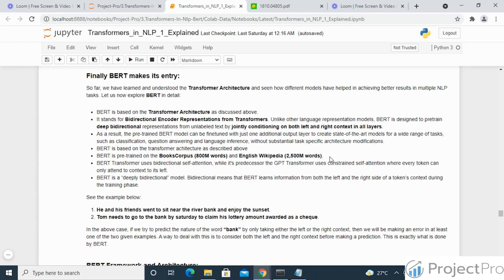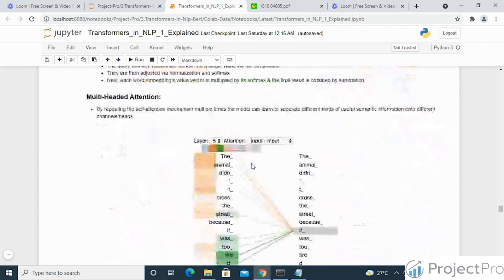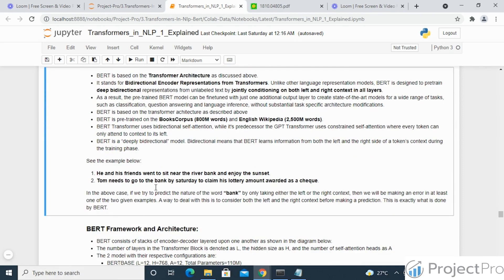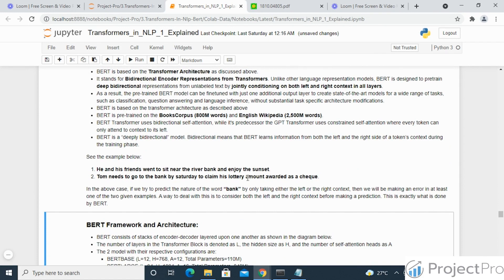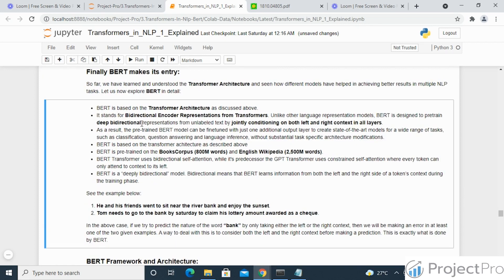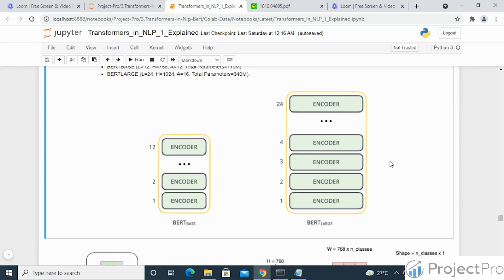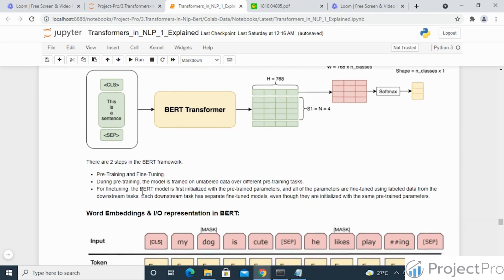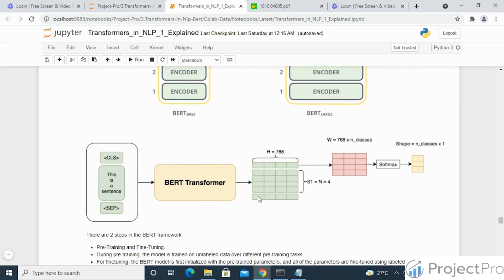Multi-Class Text Classification with Deep Learning using BERT | BERT Architecture Part 1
BERT stands for Bidirectional Encoder Representations from Transformers and is based on Transformer architecture. It is pre-trained on BooksCorpus and English Wikipedia. Here, the instructor explains the BERT model framework and architecture. To check out the entire project 'Multi-Class Text Classification with Deep Learning using BERT', head over
ProjectPro - a globally unique platform, provides verified solved end-to-end project solutions in Data Science, Machine Learning, and Big Data. We also offer tech support and 1-1 expert sessions!